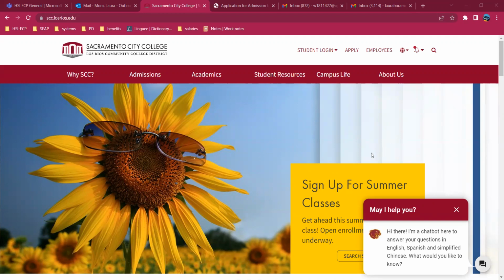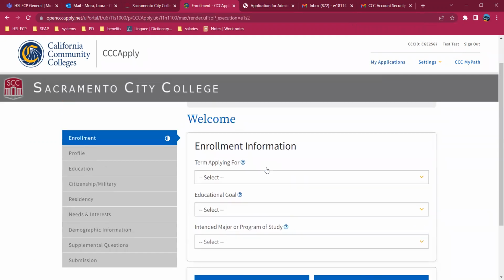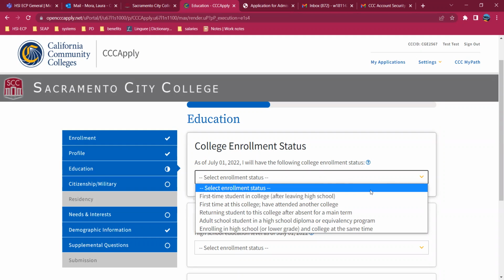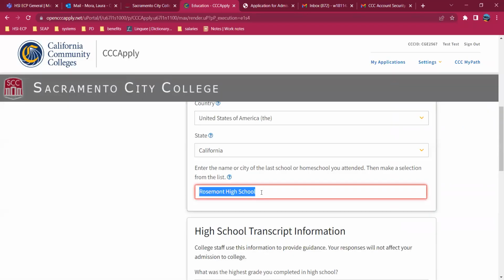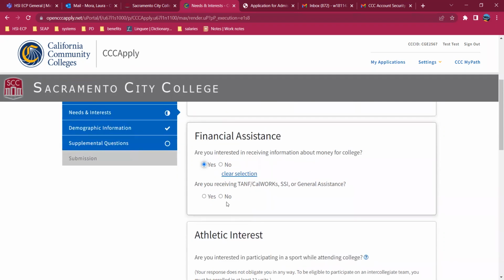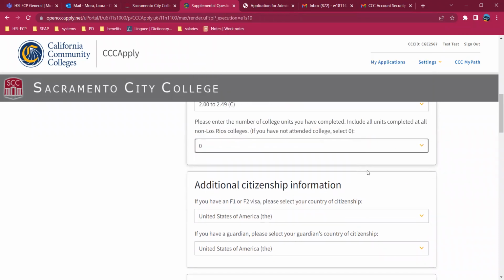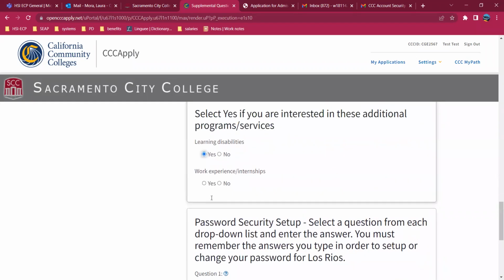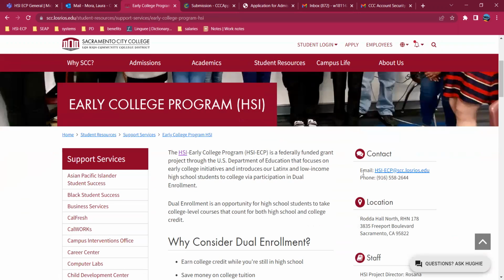HSI-ECP How to Apply to Sacramento City College at a Dually Enrolled HS Student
Step 1: CCC Apply. Follow this video to complete your application to Sacramento City College! Begin at scc.losrios.edu

IMPORTANT: Do not submit without your SSN or TIN #. Have your parent/guardian inform you of your SSN or TIN # if you do not know.